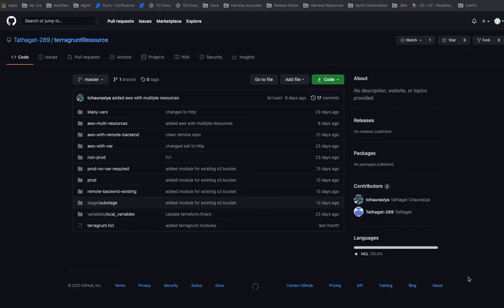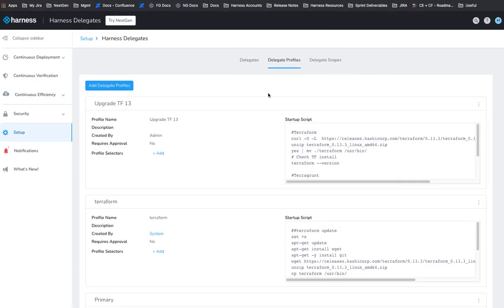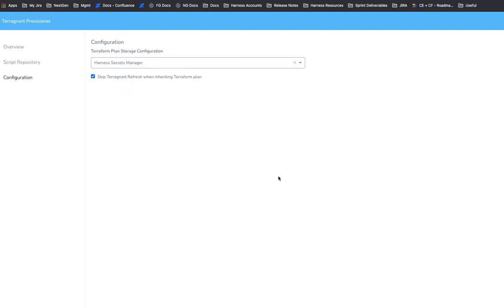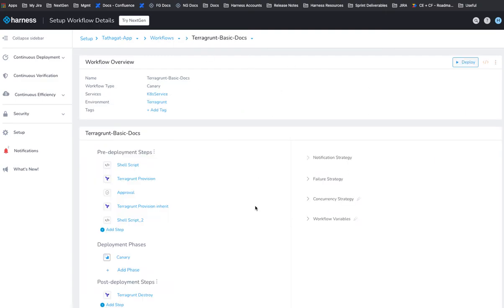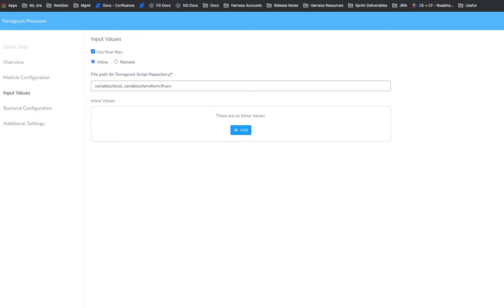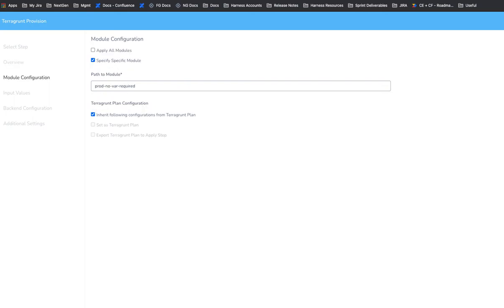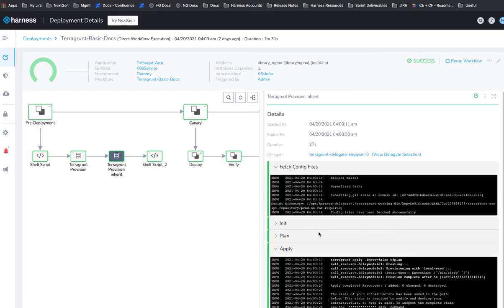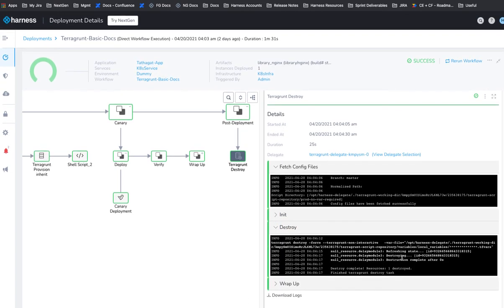Harness Terragrunt provision and deployment walkthrough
Harness lets you use Terragrunt to provision infrastructure as part of your deployment process. Harness can provision any resource that is supported by Terragrunt and the related Terraform provider or plugin. Once Harness provisions the infrastructure, you can deploy to it, all in the same Workflow.